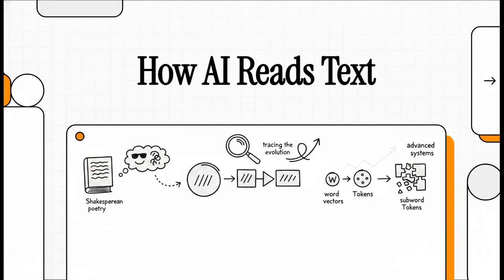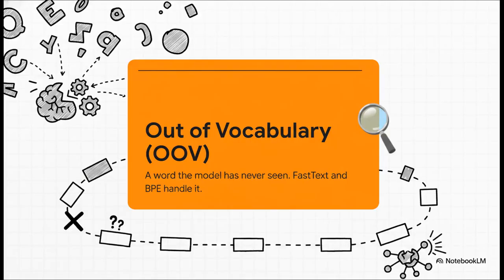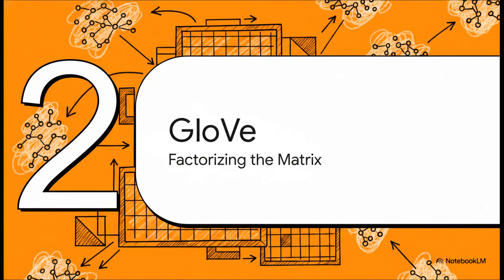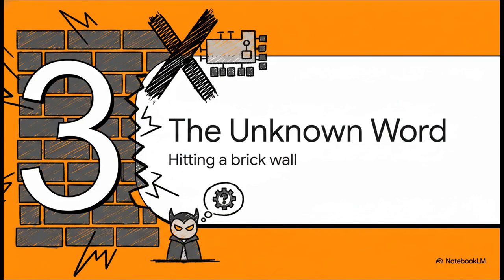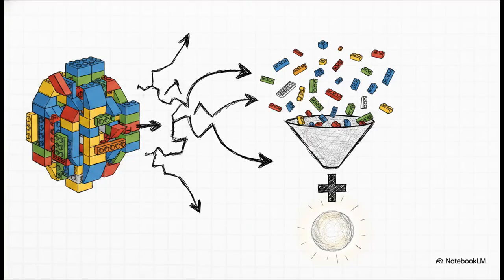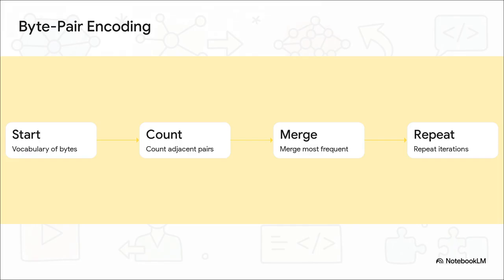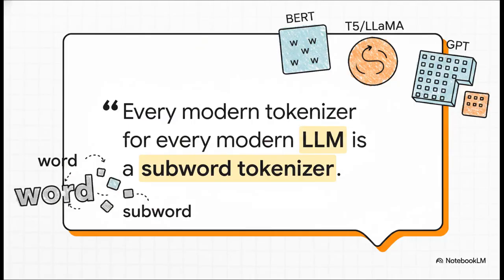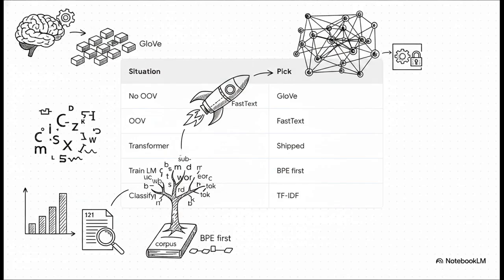Subword Embeddings Explained: GloVe, FastText, and BPE for Modern NLP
YouTube Description

How do machines understand words they have never seen before?

In this video, we explore the evolution of word embeddings and subword representation, from classic vector models like GloVe to subword-aware methods like FastText and Byte-Pair Encoding.

You will learn how GloVe uses global word co-occurrence patterns to create meaningful word vectors, why FastText improves handling of rare and unknown words by breaking them into character n-grams, and how BPE became a foundation for modern transformer models by splitting text into frequent subword units.

This lesson is perfect for anyone studying Natural Language Processing, Machine Learning, AI Engineering, LLMs, or text representation systems.

↳ What word embeddings are
↳ How GloVe captures global word meaning
↳ Why FastText handles unseen words better
↳ How BPE tokenization works
↳ Why subword methods matter in modern transformers
↳ When to use GloVe, FastText, or BPE in real NLP projects

NLP, Word Embeddings, GloVe, FastText, BPE, Byte Pair Encoding, Subword Tokenization, Machine Learning, AI Engineering, Natural Language Processing, Transformers, LLMs, Text Representation